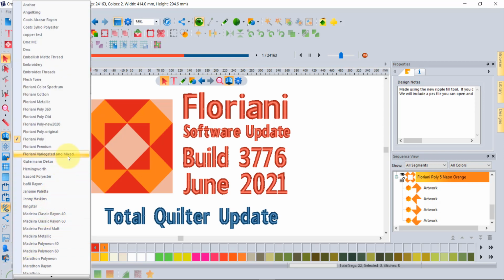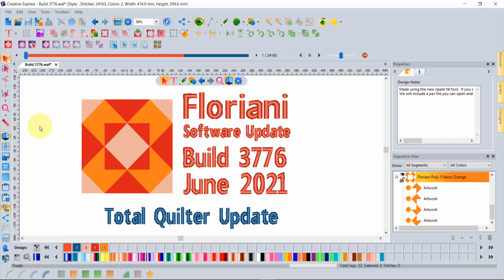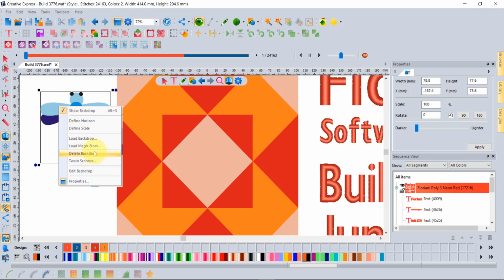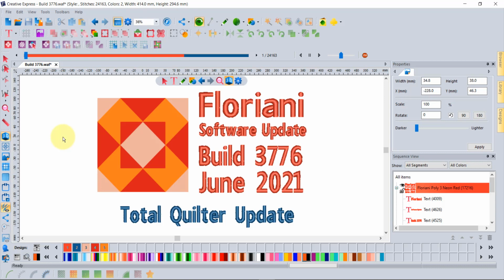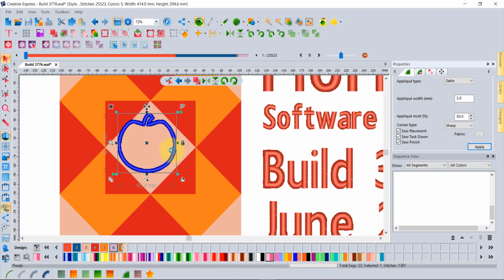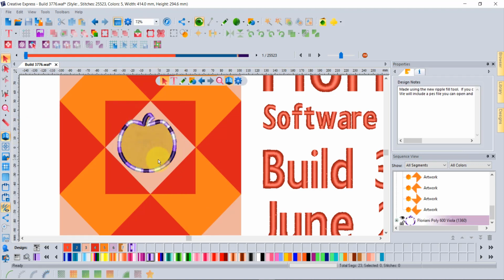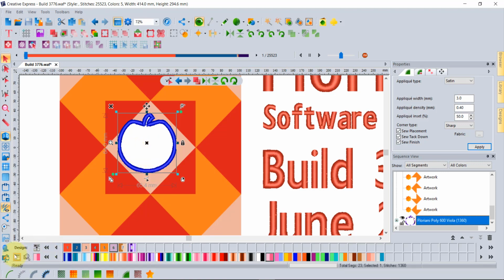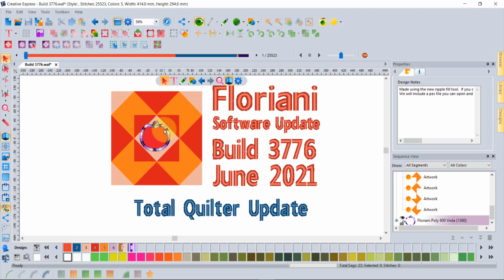Welcome to Build 3776 for Total Quilter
People with Total Quilter as a stand-alone software should this video and learn what is new in Total Quilter build 3776.

However, if you have Total Quilter combined with FTCU then there are more videos to watch on the FTCU update page (link below). You will find that Total Quilter can now save to formats such as PES 11 and VP4. We have added some new options in the zoom drop down menu to make it easier to zoom to selection and zoom to 1 to 1 (1:1) sizes. Now when you save your design any guidelines you have created will save with the design and will still be there the next time you open the design. The same for images you load as a backdrop, now when you save your designs the images will be remembered and open again with the design. We also added the ability to remove a backdrop from a design if you are finished with it. We updated the ability to display variegated thread in the design browser and open window. Another enhancement to Total Quilter is that we now have the ability to display any color from the thread pallet as the fabric color of an appliqué.

We hope you enjoy the updates to Total Quilter in build 3776